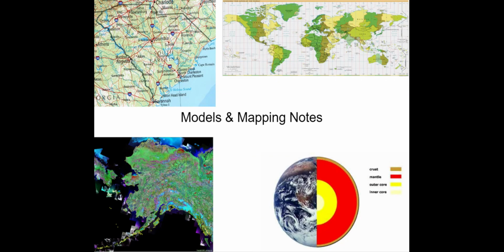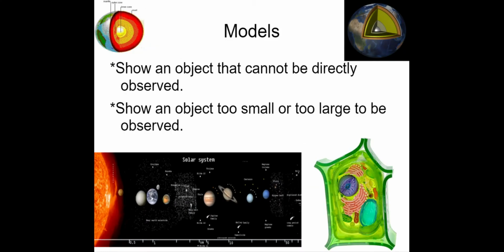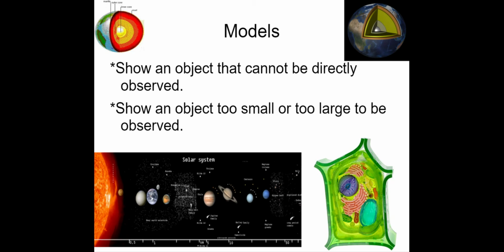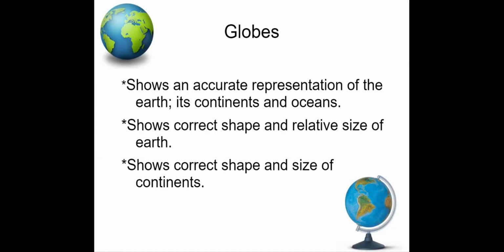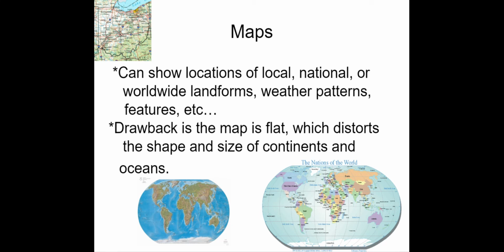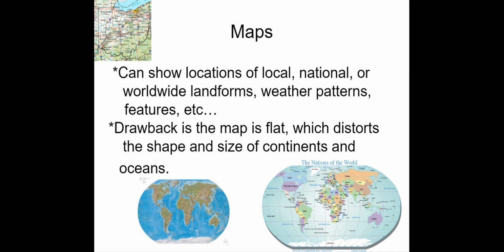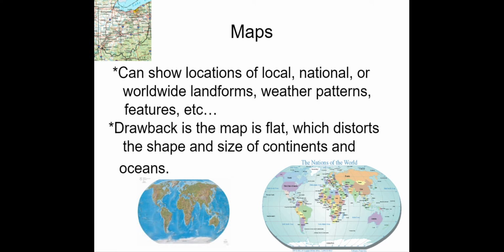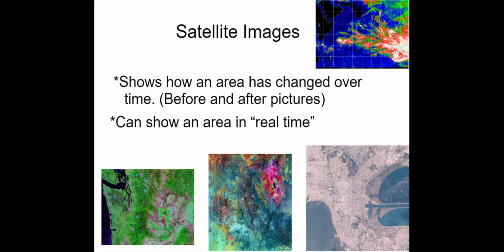Models & Mapping Notes E-learning - Google Slides